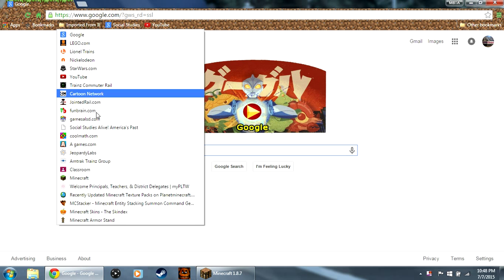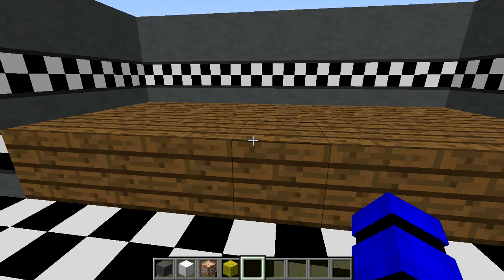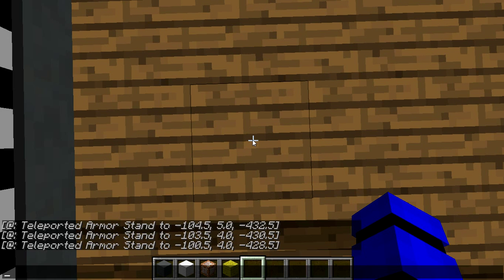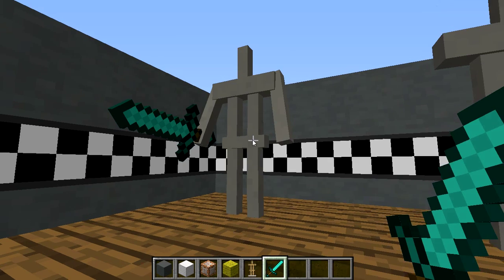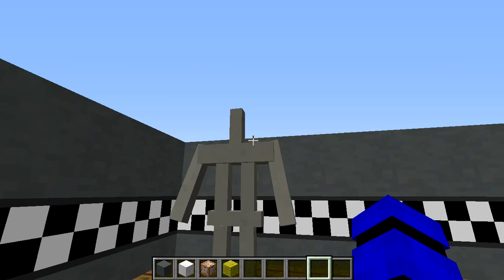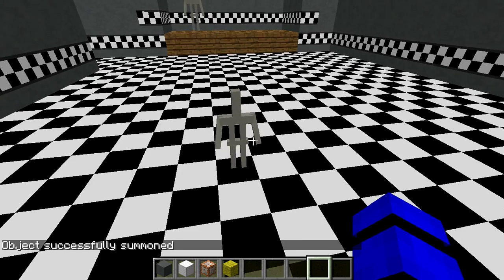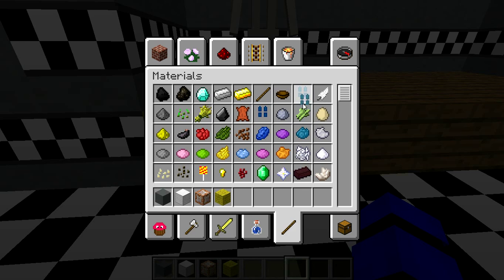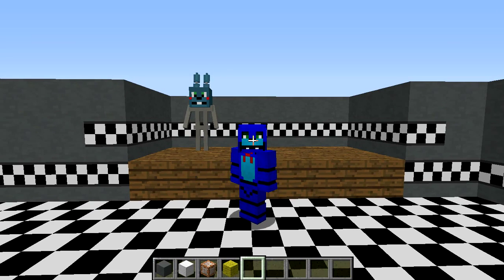Minecraft: Armor stand website